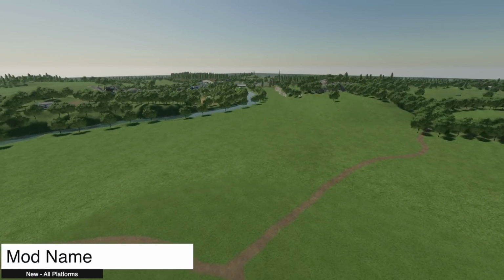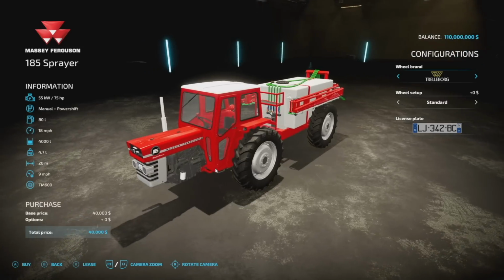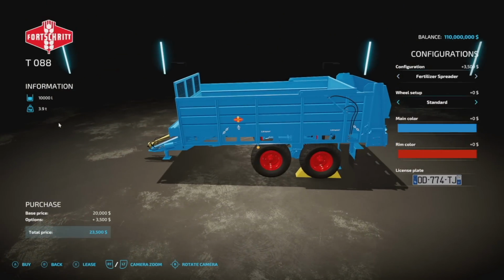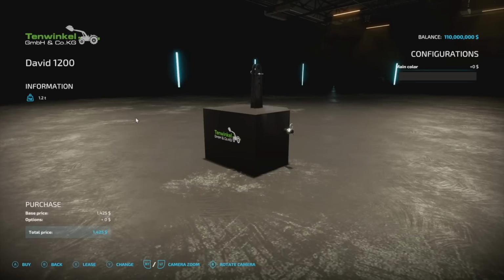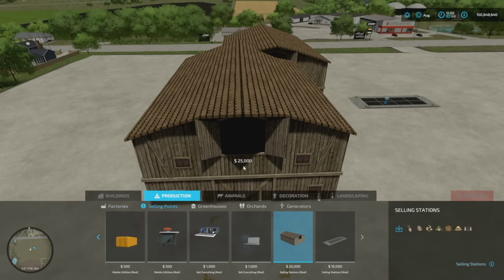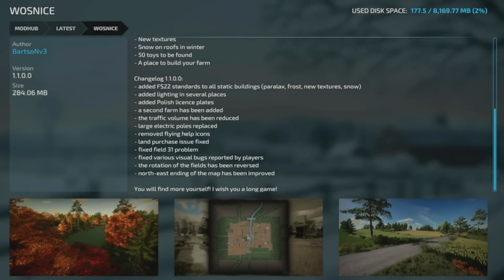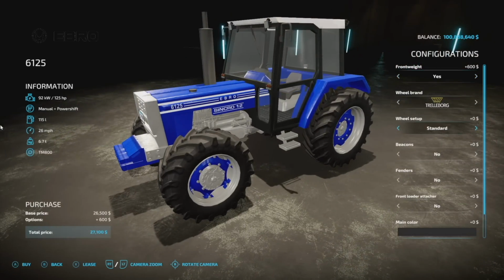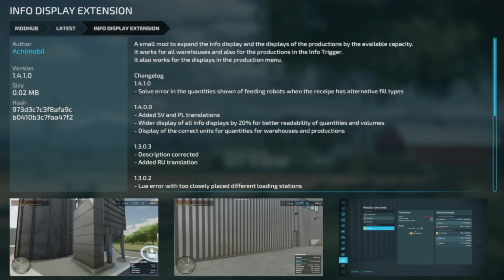New Mods! Massey 185 Sprayer, Back Roads Update, & More! ( 20 Mods) | Farming Simulator 22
New Mods! Massey 185 Sprayer, Back Roads Update, & More! ( 20 Mods)

Total Mods - 20
All Platforms - 10 New, 5 Update
PC & Mac - 3 New, 2 Update

0:00 - Intro
0:09 - Mod List
0:26 - Araguaia Valley Map
2:24 - Massey 185 Sprayer
3:26 - McCormick X7 SWB
4:27 - Fortschritt T 088 Pack
5:22 - Skid-Steer Forestry Mulcher
6:34 - Tenwinkel David Serie
7:07 - Extra Large Sheep Barn
7:59 - Farm Sawmill
8:50 - Selling Stations
9:54 - Claas Dominator Pack
10:18 - Back Roads County
10:58 - Wosnice
11:35 - Riverview Farm
12:46 - SIP Disc 300
12:55 - Silage Factory
13:09 - Ebro 6125
14:11 - López Garrido TGA 2200
14:25 - Kärcher HDC 27/34
15:11 - 30' Flatbed Autoload
15:36 - Info Display Extension
15:49 - Outro